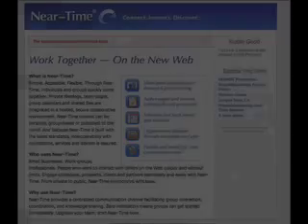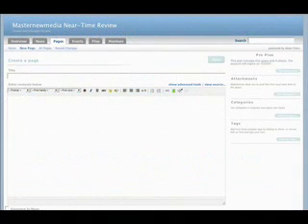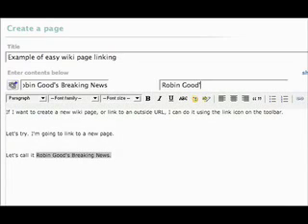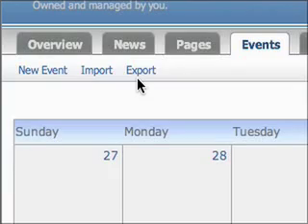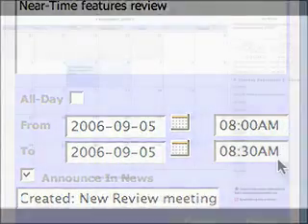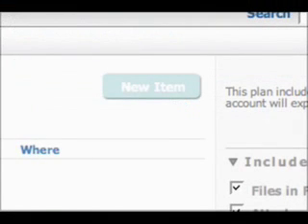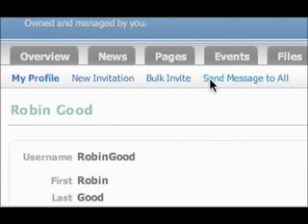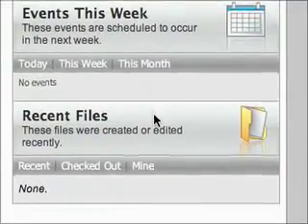Near-Time New Features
Near-Time is a completely web based collaboration space that allows for the simple, WYSIWYG creation of wikis, blogs, events management and filesharing. In this 5 minute overview of the latest features, Michael Pick of Robin Good Media Network takes a look at its key features.